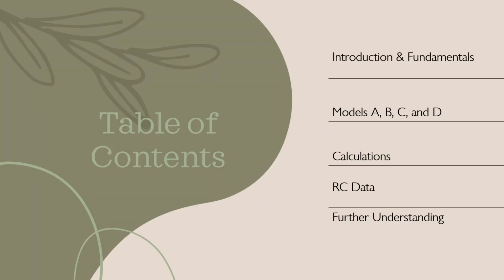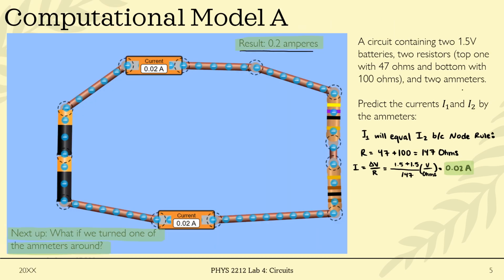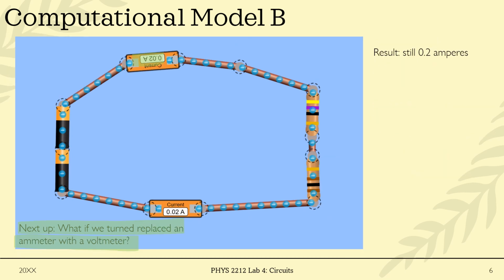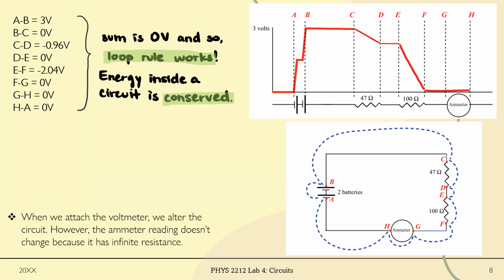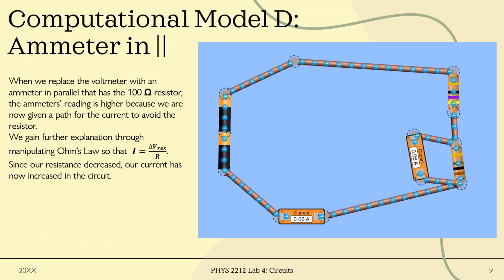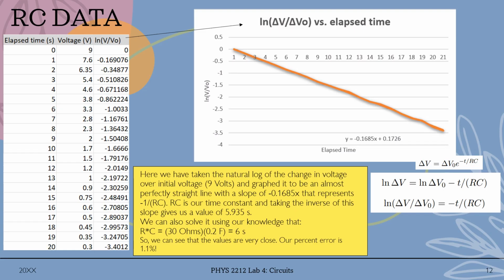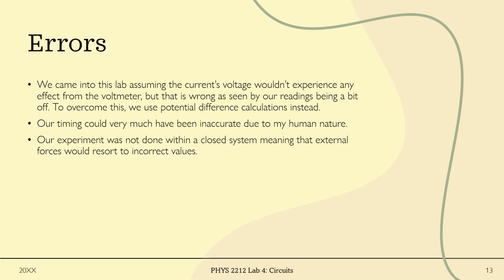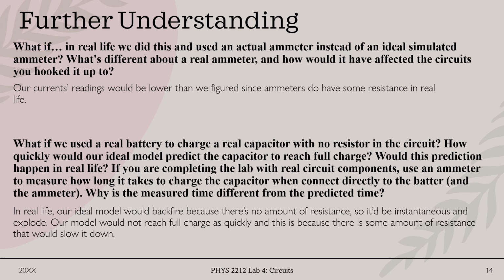PHYS 2212 Lab 4: Circuits